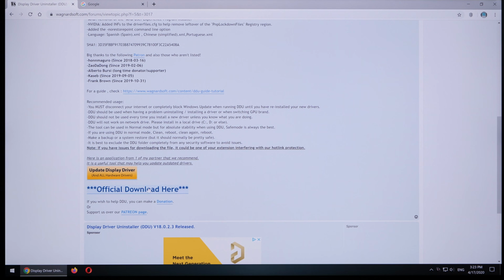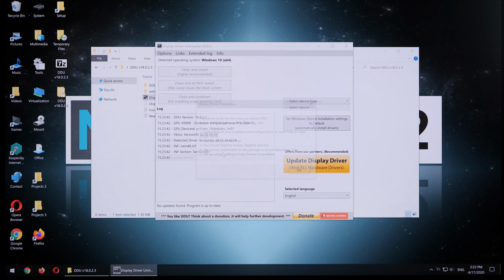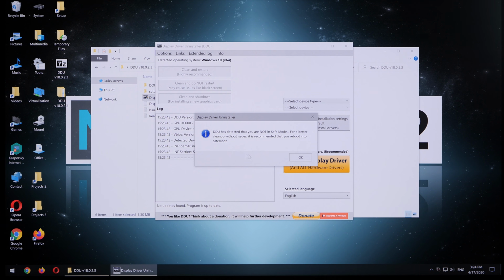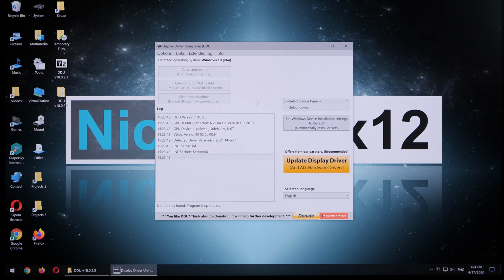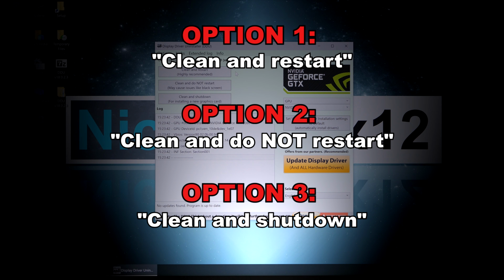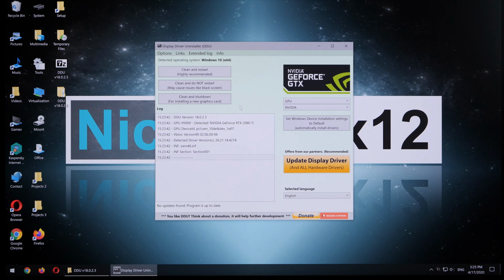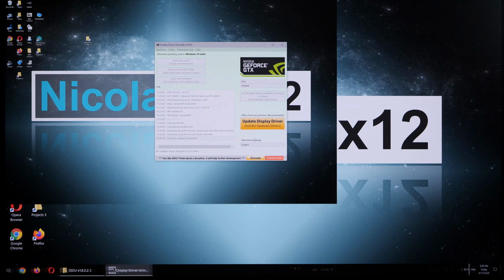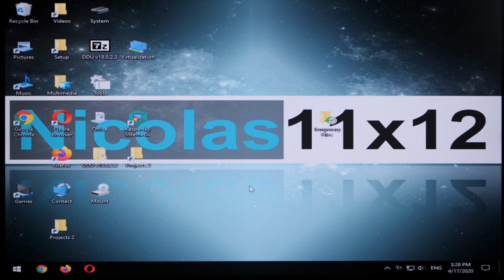How to: UNINSTALL Graphics Driver (NVIDIA)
This is a quick tutorial on how to uninstall NVIDIA graphics drivers.

⚠✅❗AD❗✅⚠
Best, free PARTITIONING Software -- EaseUS Partition Master